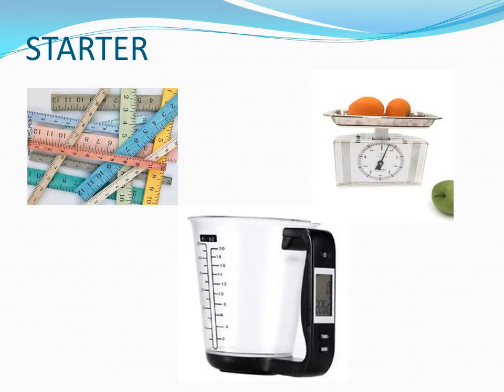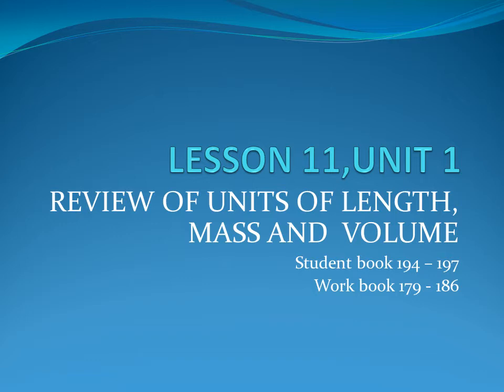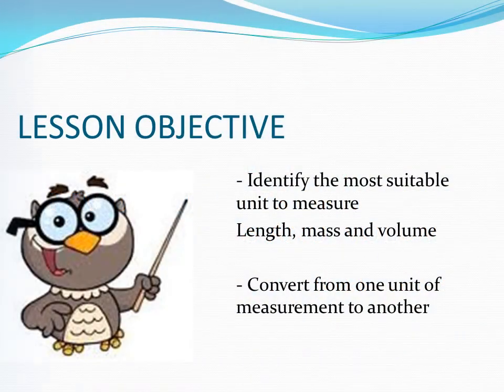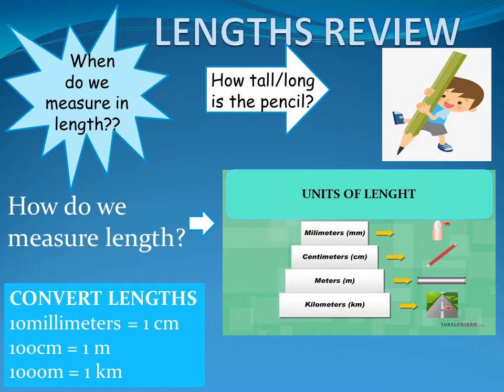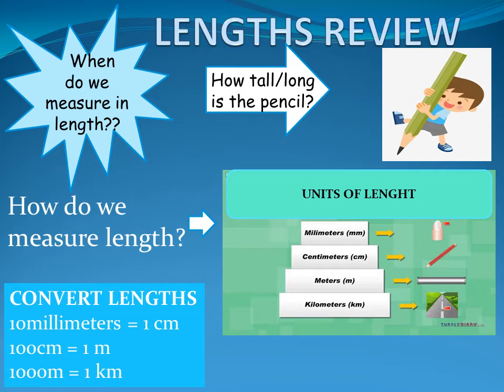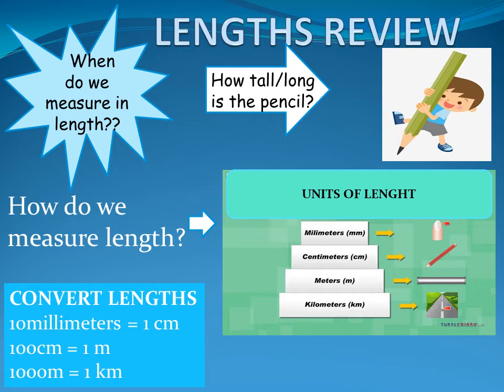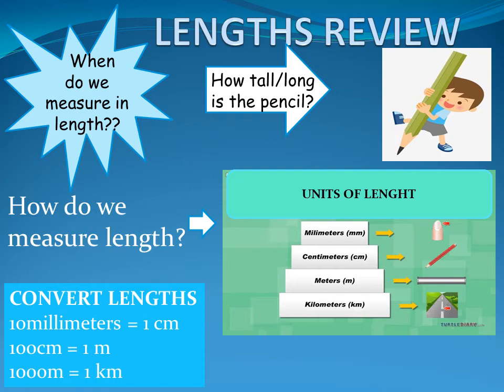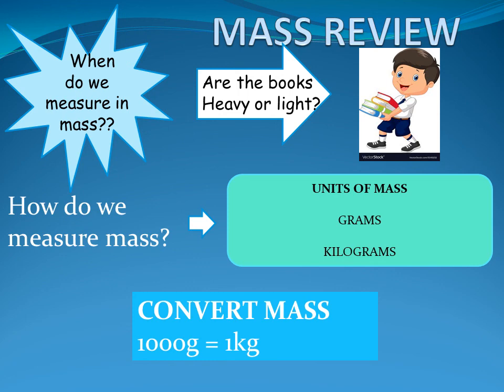Year 5 Math slides 2#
Math review of units of length, mass, and volume